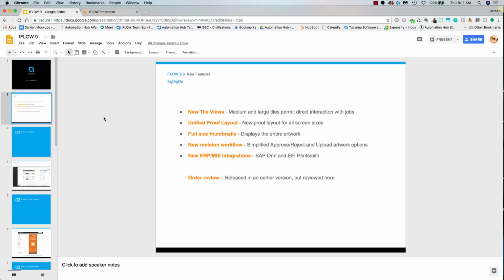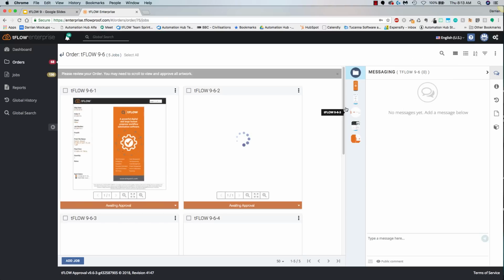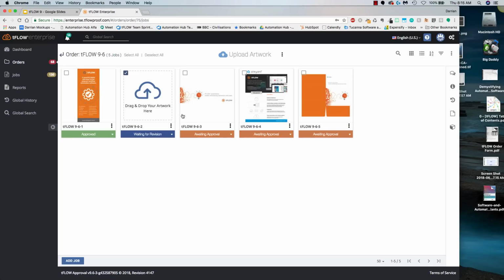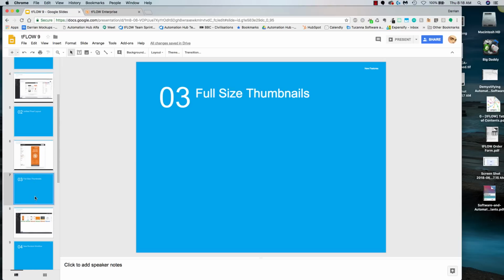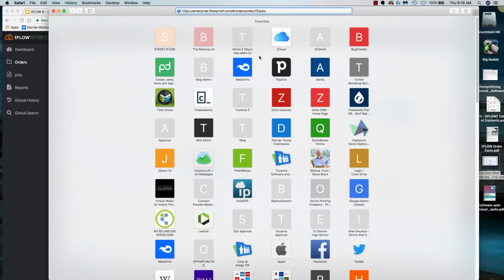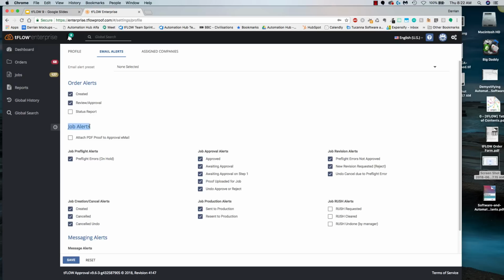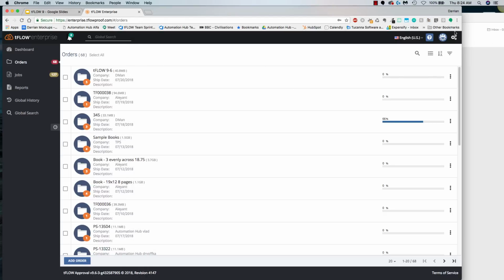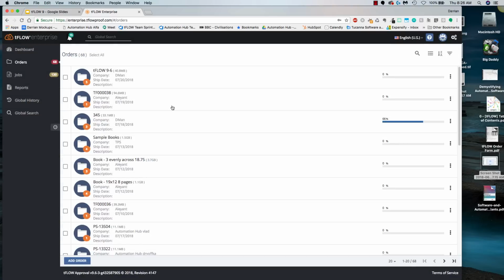Aleyant tFLOW Product Release Version 9.6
This new tFLOW release includes the following updates: full size thumbnails, new revision workflow, new integrations, unified proof layout, new tile views and more!